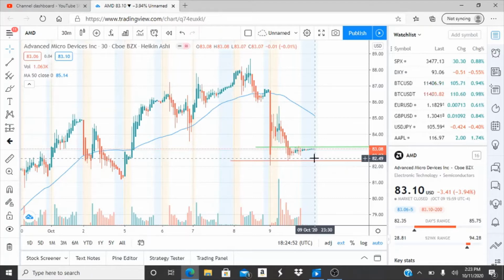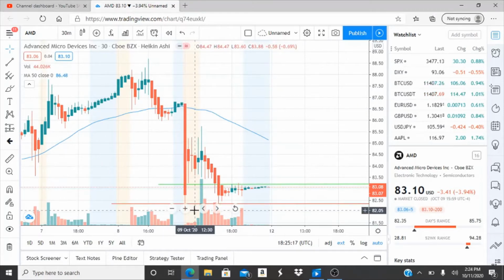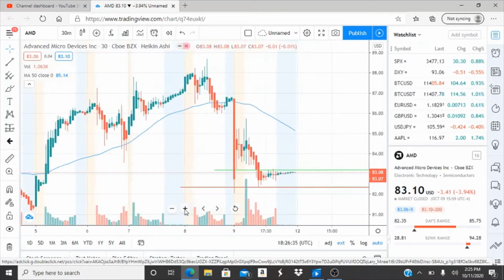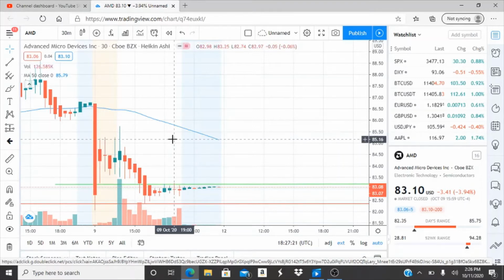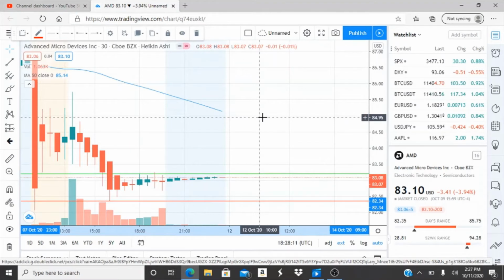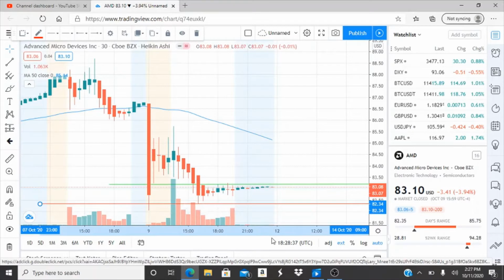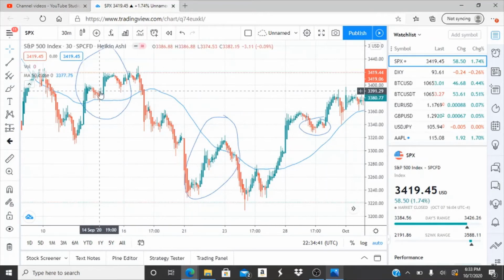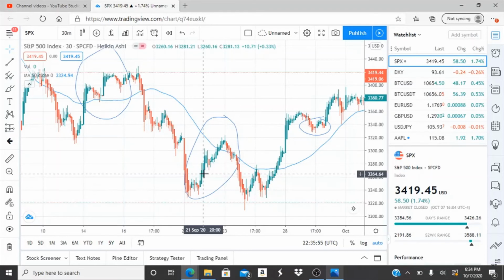ADVANCED MICRO DEVICES INC AMD STOCK CHART ANALYSIS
ADVANCED MICRO DEVICES INC AMD STOCK CHART ANALYSIS. ADVANCED MICRO DEVICES INC AMD STOCK CHART TECHNICAL ANALYSIS.